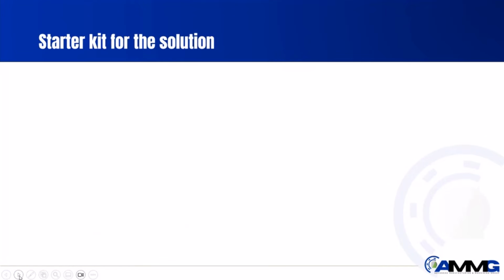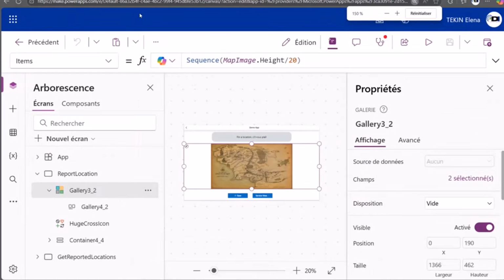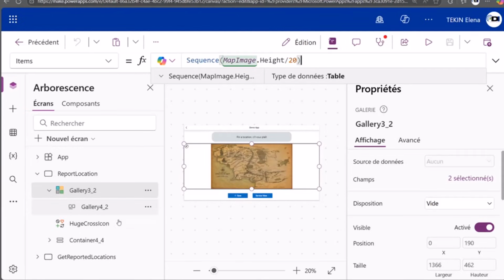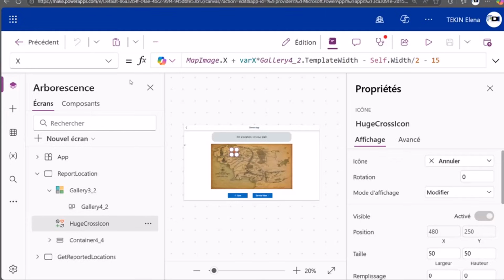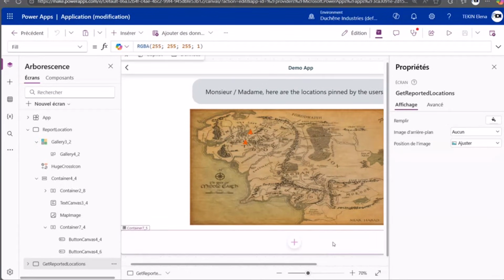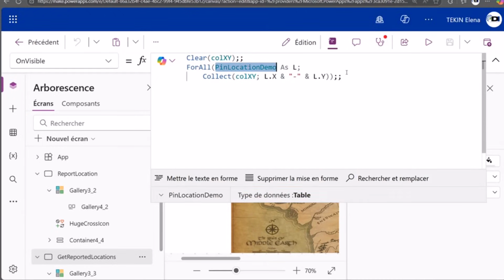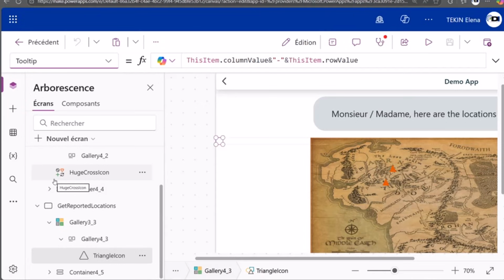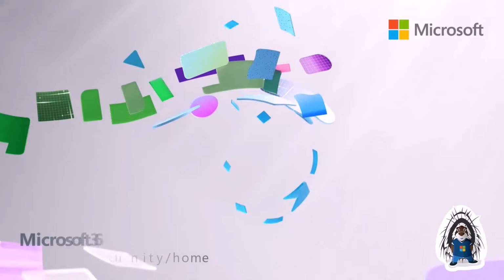Pin Location in Canvas App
📺 Elena Tekin shows a practical way to pin locations inside a Canvas App using a simple grid overlay on top of a floor plan. She walks through how her team reports issues on-site and stores coordinates in a SharePoint list so facilities staff can find problems instantly. It’s lightweight, clever, and something anyone can build.